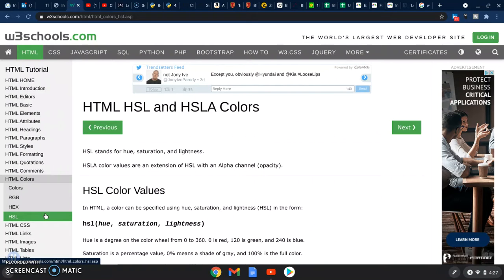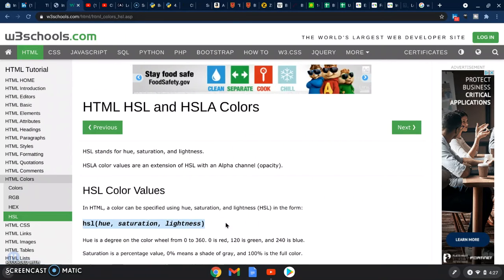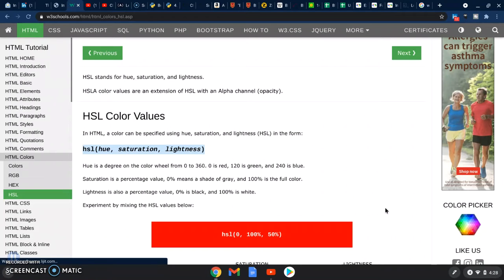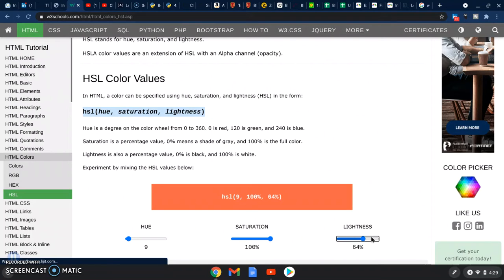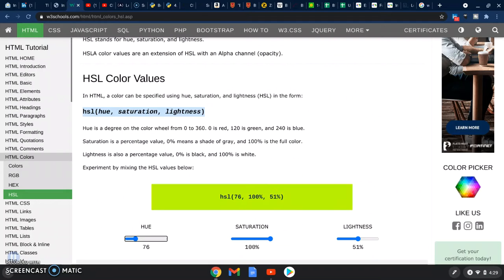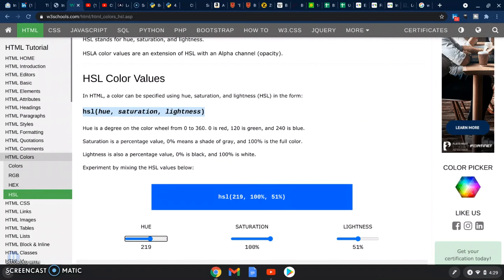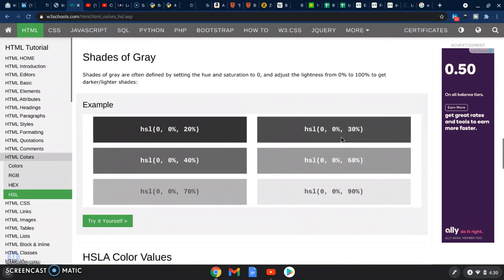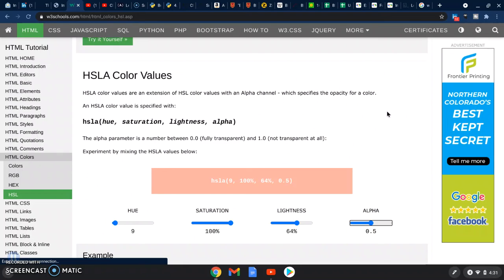Learn HTML Colors - HSL 1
Learn HTML Colors - HSL 1 - W3Schools